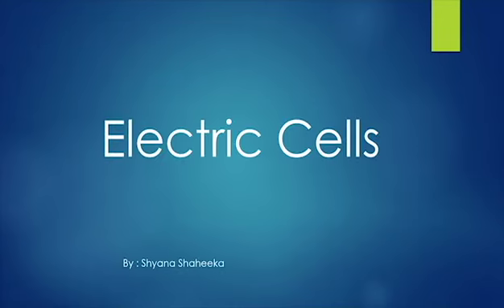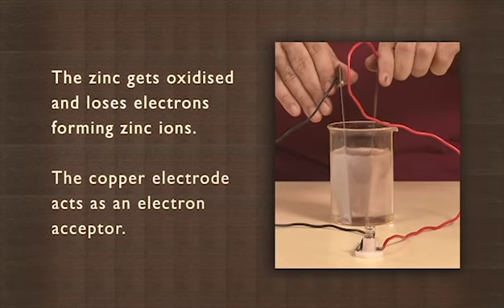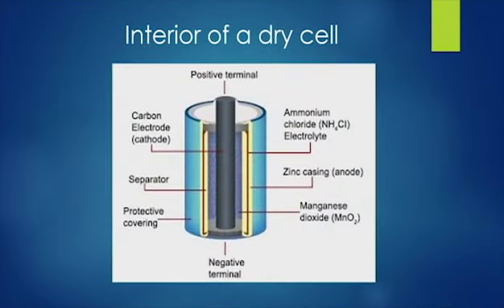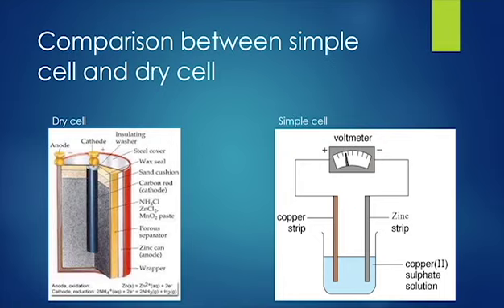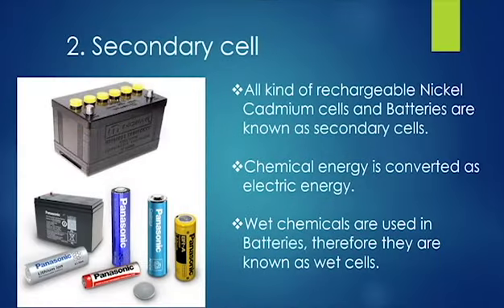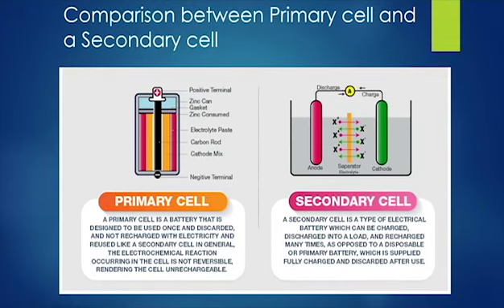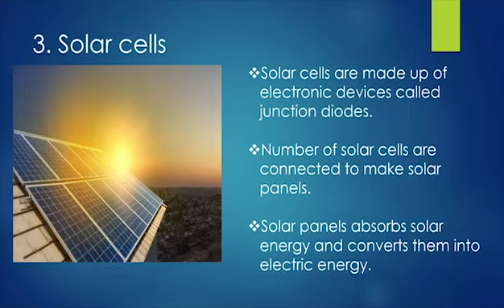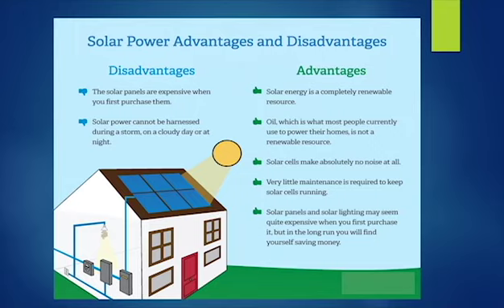Electric Cells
This video about types of electric cells and it's comparision.